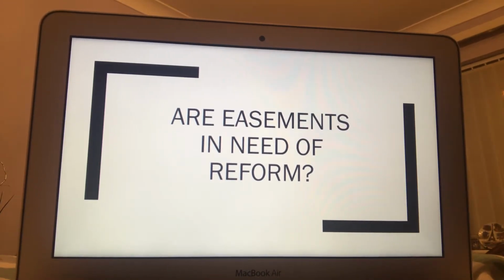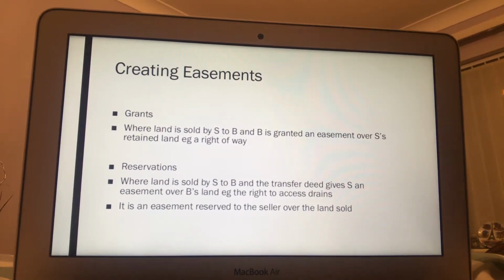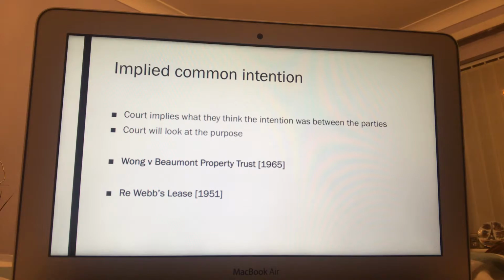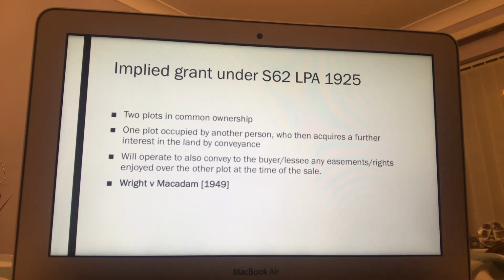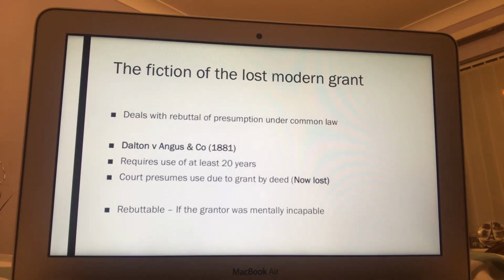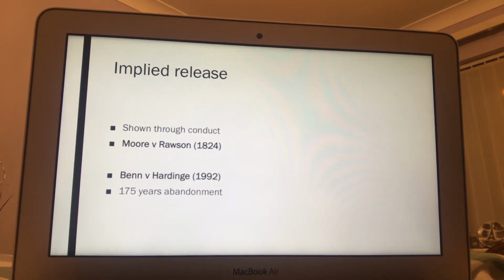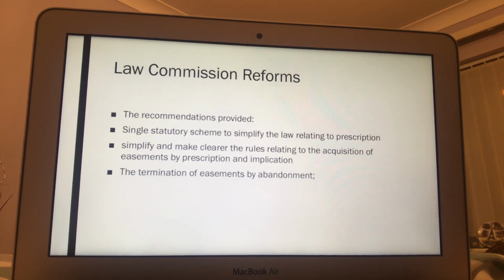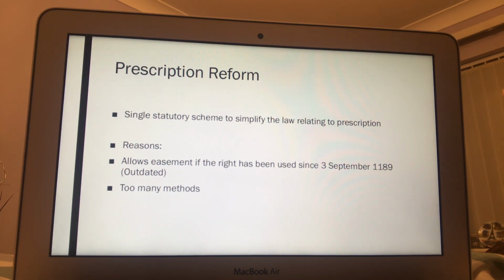Are easements in need of reform?